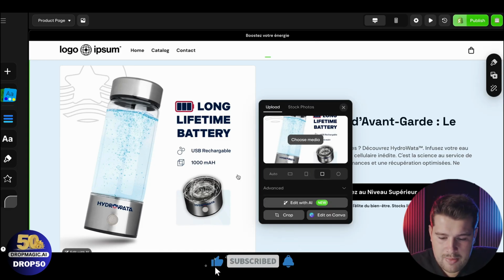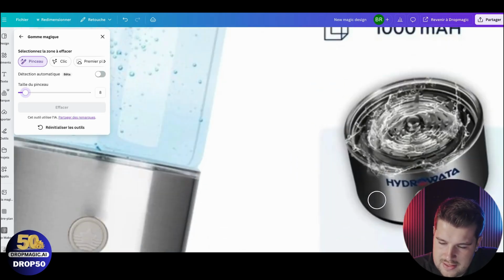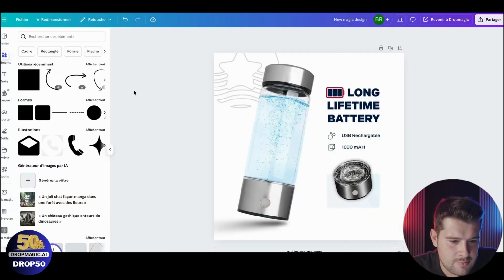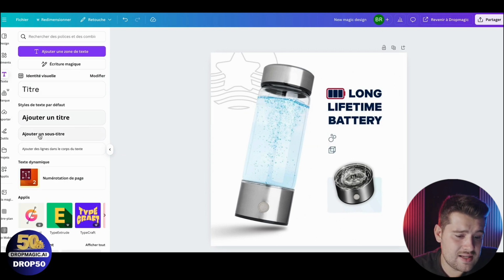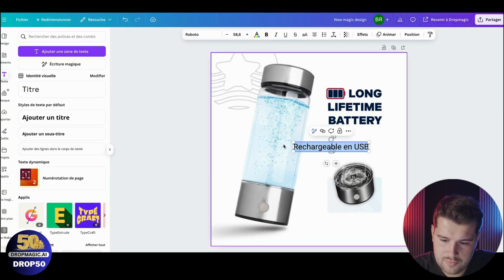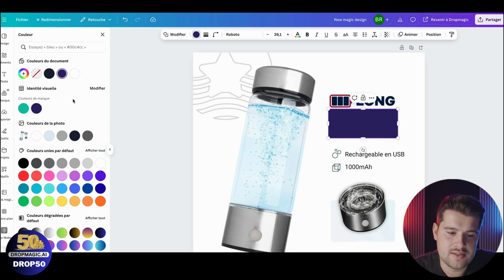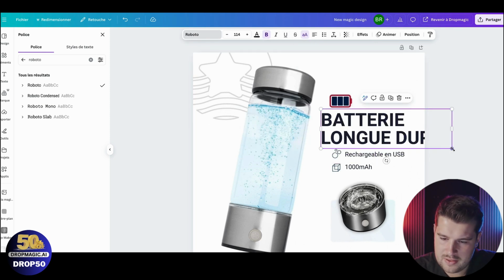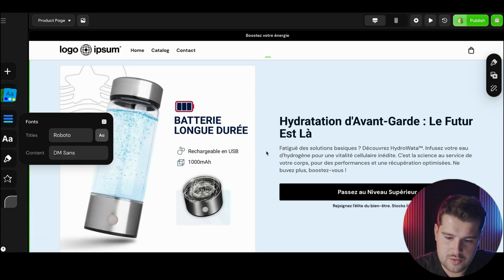How to Translate Images on Dropmagic with Canva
Want to make your Dropmagic store multilingual and ready for global customers? In this step-by-step tutorial, I’ll show you how to translate images on Dropmagic using Canva — so you can localize your visuals, banners, and product images easily. Perfect for Shopify store owners, dropshippers, and e-commerce entrepreneurs targeting international markets.

In this video, you’ll learn:

✅ How to export and edit Dropmagic images in Canva
✅ How to translate and replace text on visuals
✅ Tips to keep your design consistent across all languages

Why translating your images matters:

✔️ Attract more international customers
✔️ Build trust with localized visuals
✔️ Improve engagement and conversion rates
✔️ Maintain a professional, branded look in every language

Whether you’re expanding into new markets or creating multilingual campaigns, this tutorial will help you translate your Dropmagic store images quickly and effectively with Canva.